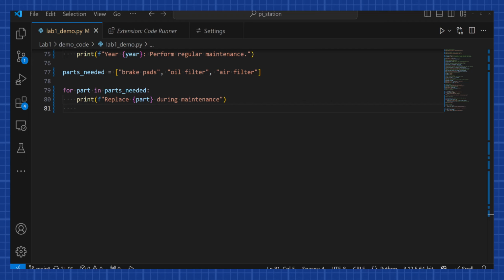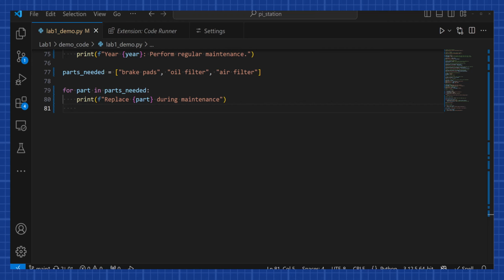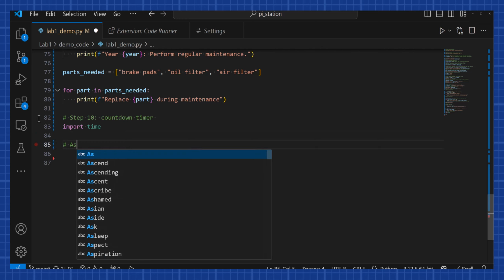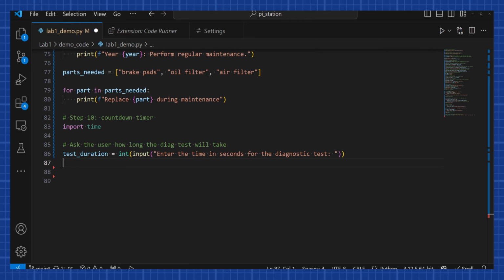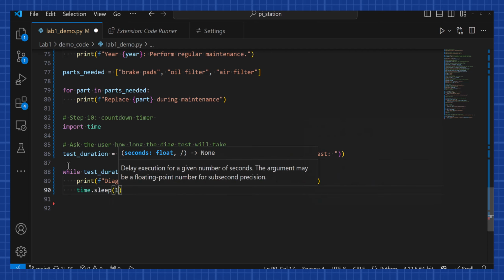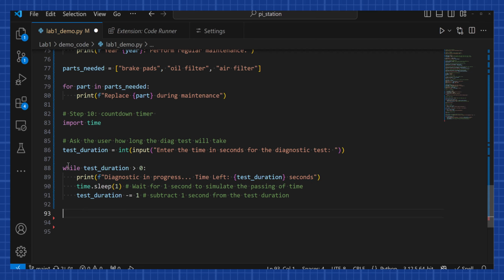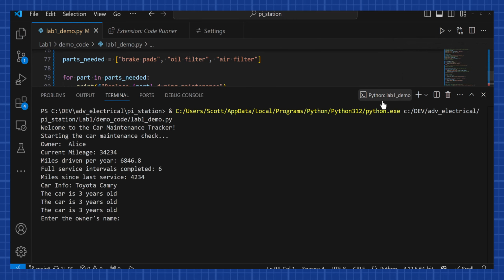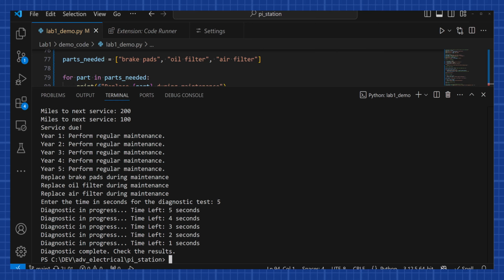Mastering Loops in Python Understanding while and time sleep Step 10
In this video, we'll dive into the world of Python loops, focusing on the while loop and how to use the time.sleep() function to create delays in your programs. Designed for automotive technology students, you'll learn how to control a countdown for tasks like tracking car maintenance schedules. By the end of the video, you'll be able to implement your own loops, simulate delays, and understand how loops are critical in building efficient automotive systems using Python.